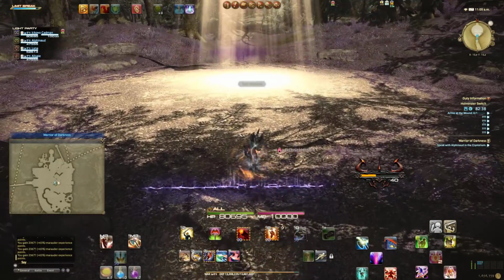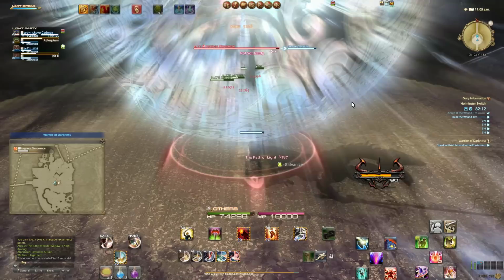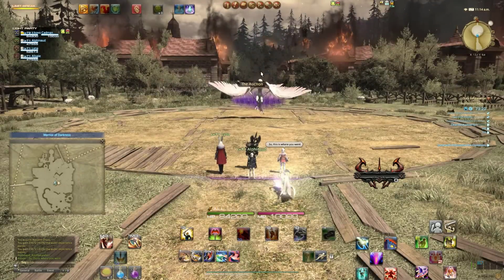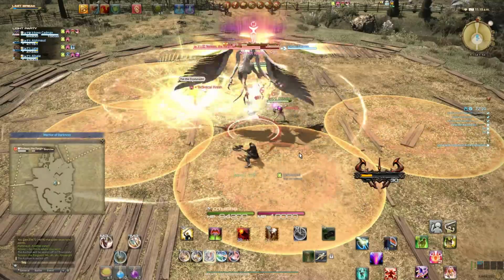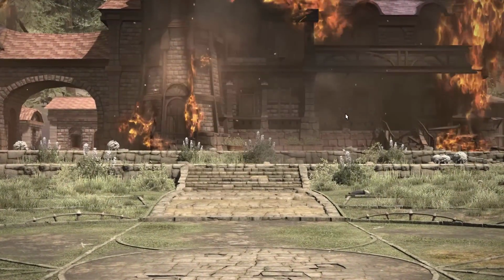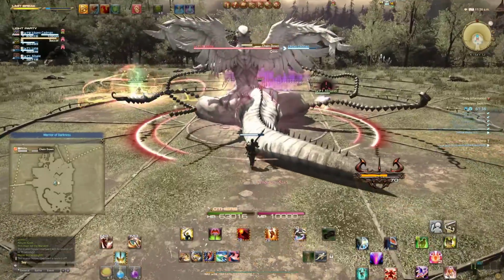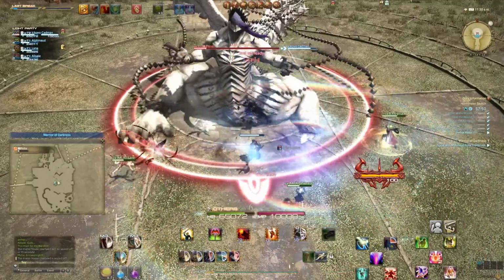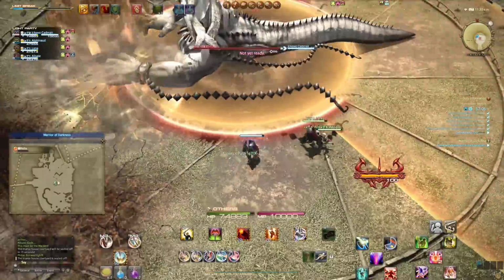FF14 ShadowBringers | Holmistera Switch Dungeon Guide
A quick video on Holmistera Switch the first dungeon in FF14 ShadowBringers.

BEGIN YOUR ADVENTURE
Become the Darkness! Dive into the next chapter of the critically acclaimed game FINAL FANTASY XIV Online with its epic next expansion pack - Shadowbringers!

Hero becomes villain as the Warrior of Light embraces the dark, and embarks upon an adventure that transcends worlds.

Forge a new fate, and play as two new jobs - Gunbreaker and Dancer - as well as two new races - Viera and Hrothgar.

With over sixteen million adventurers worldwide, there is no better time to join the fight for freedom than now!

New to FINAL FANTASY XIV Online? Join others from around the world and start your own FINAL FANTASY